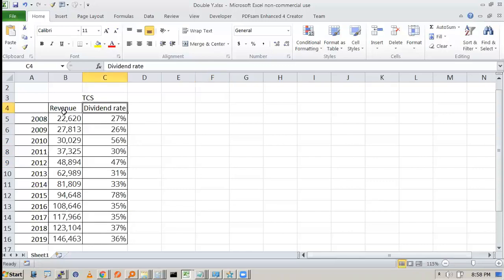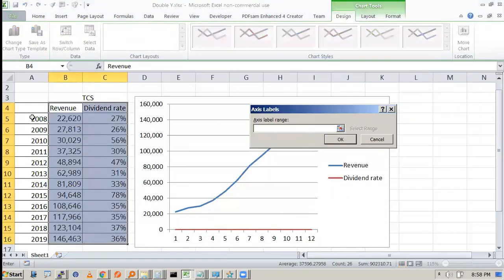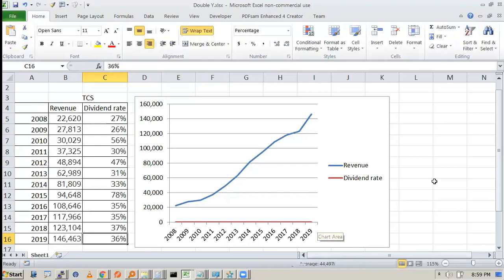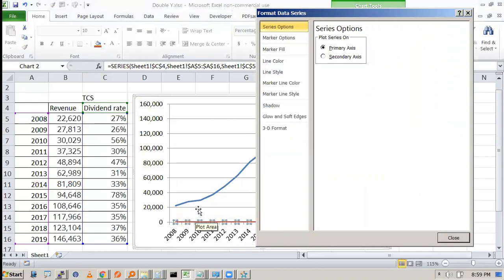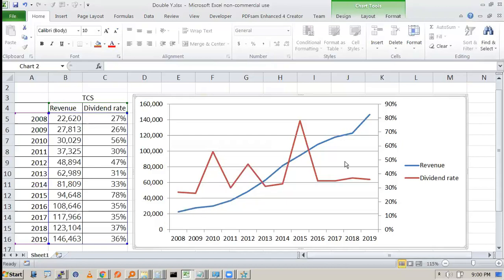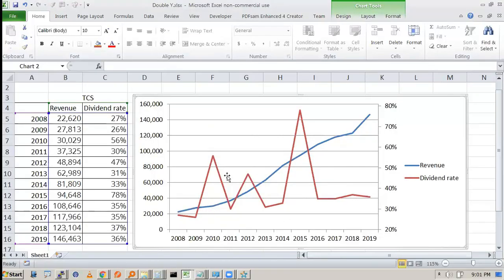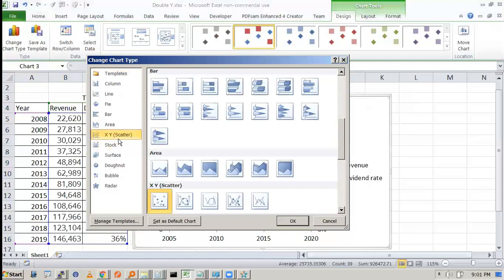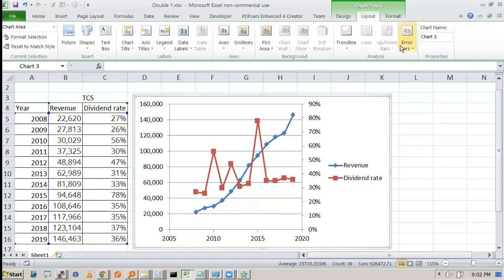How to do Double Axis Chart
A Double axis chart (also called a multiple axes chart) uses two axes to easily illustrate the relationships between two variables with different magnitudes and scales of measurement. The relationship between two variables is referred to as correlation. A Double axis chart illustrates plenty of information using limited space, so you can discover trends you may have otherwise missed. A Double axis chart is used to present the relationship between two variables. More specifically, these charts are useful for demonstrating the relationship between two or more measures with different amplitude and scale. The Double axis charts help in presenting plenty of information in the limited space present on your dashboard and also allows you to understand the trends, you may have missed otherwise. in this video you will learn how to create double axis chart.